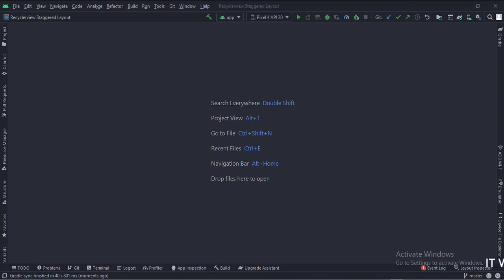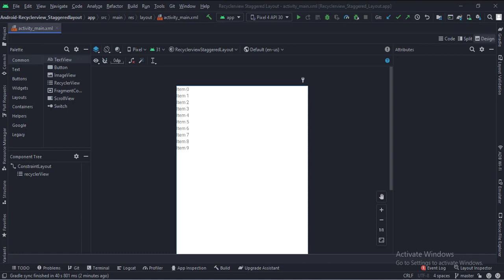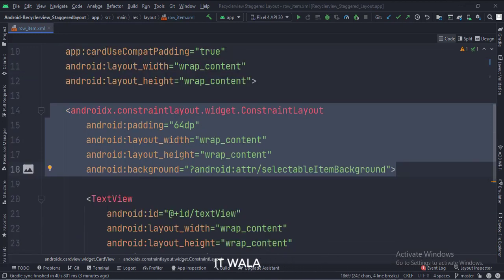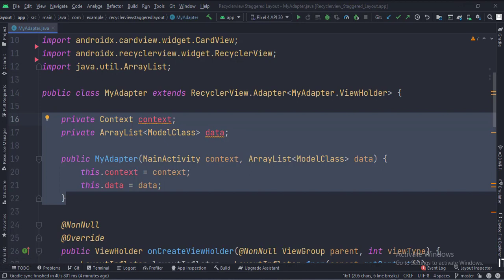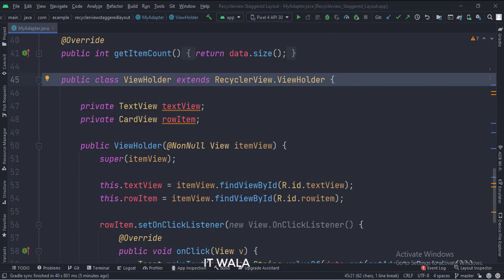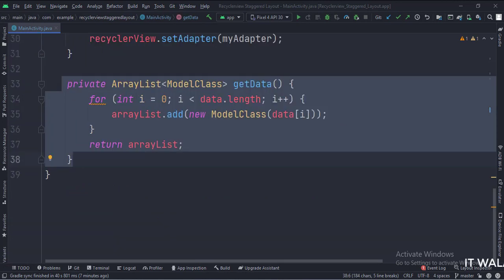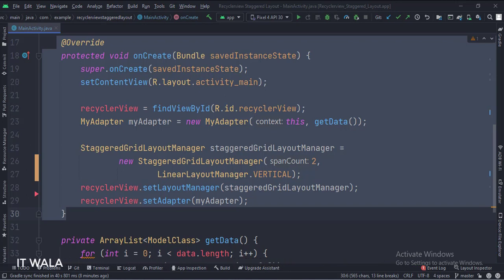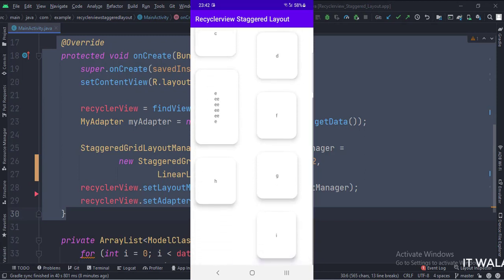ANDROID - RECYCLERVIEW STAGGERED LAYOUT TUTORIAL IN JAVA